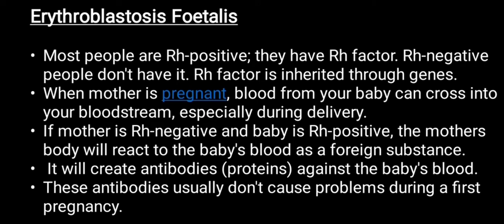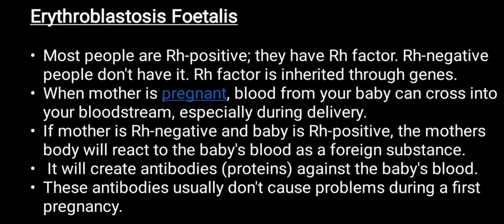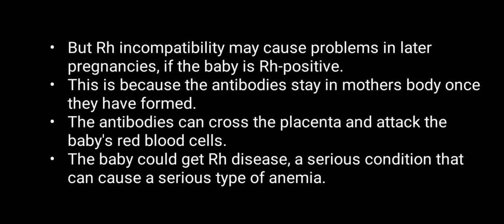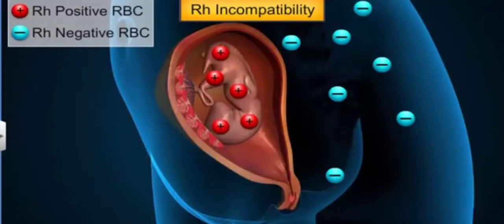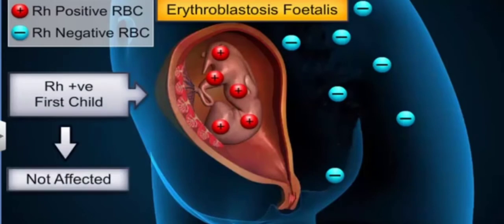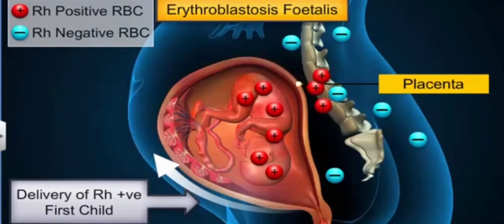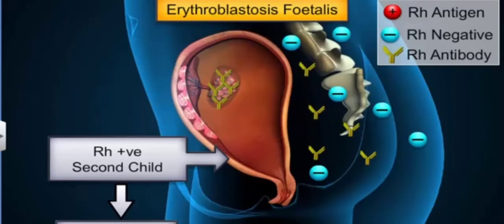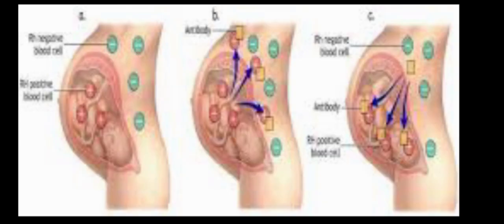Crash Course Class 11 Biology Module 3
Body Fluids & Circulation-Erythroblastosis Fetalis